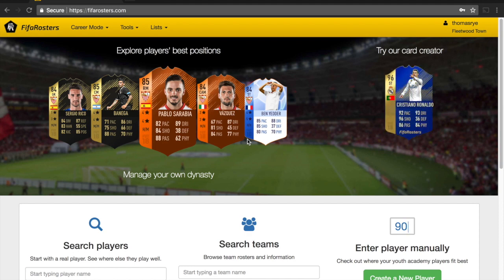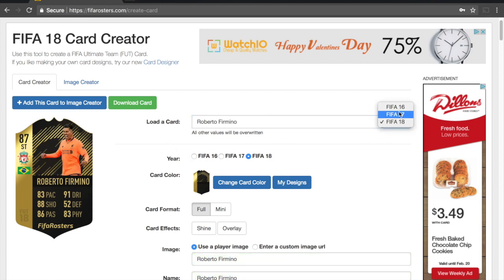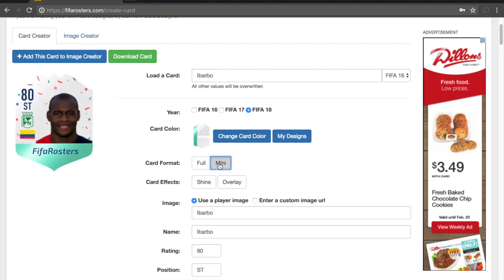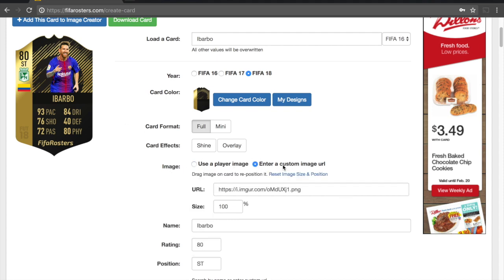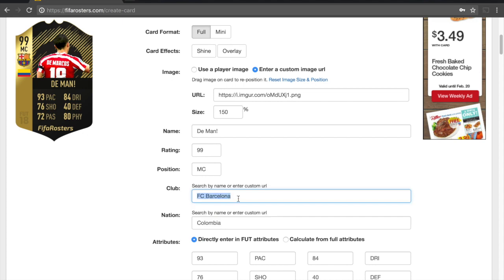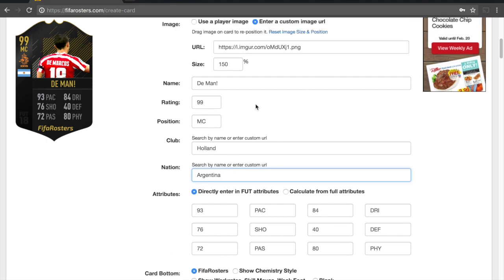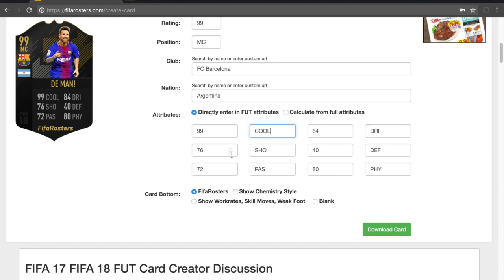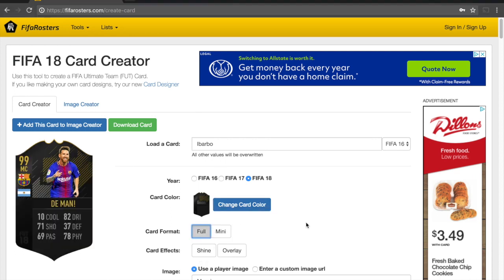FifaRosters.com Tutorial – Card Creator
In this tutorial we walk through all the options available on the FifaRosters Card Creator.